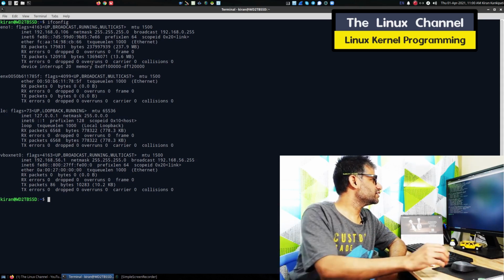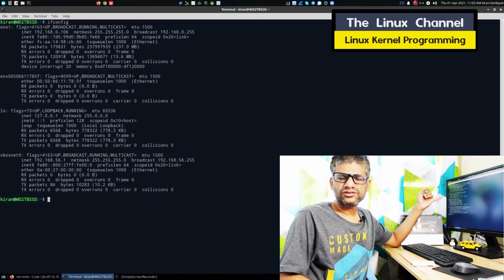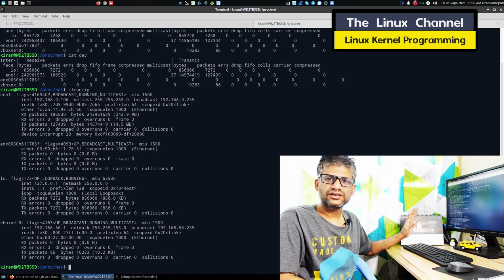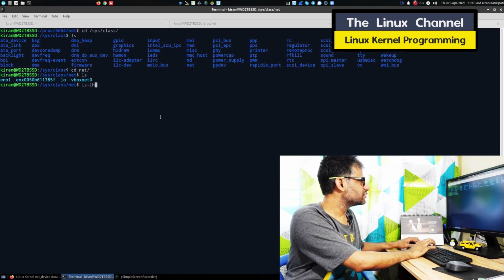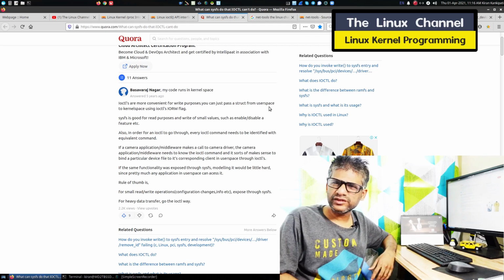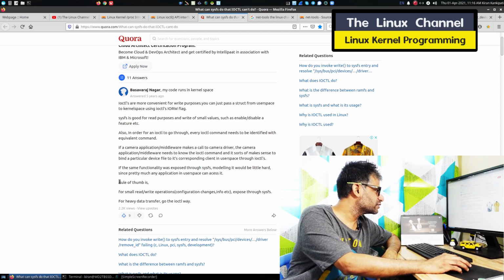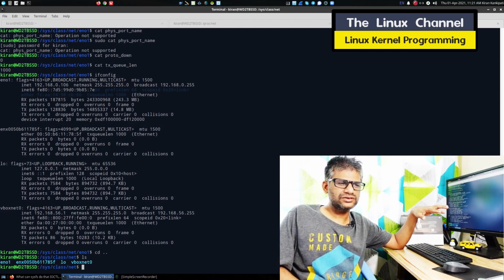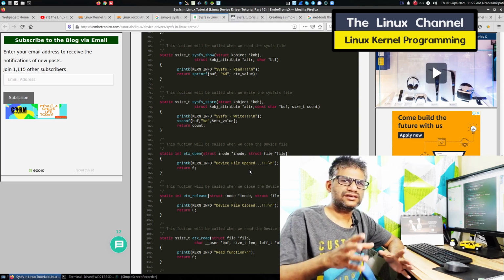x234 Network Driver Interfaces | Linux Kernel Programming | Device Drivers